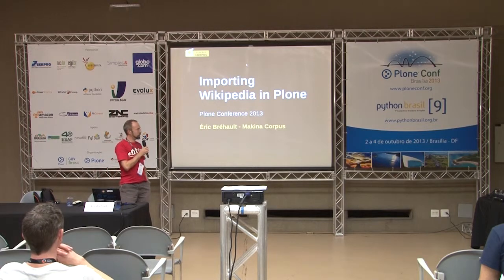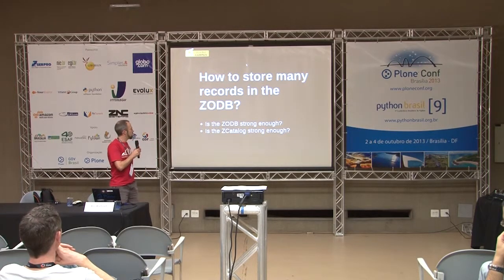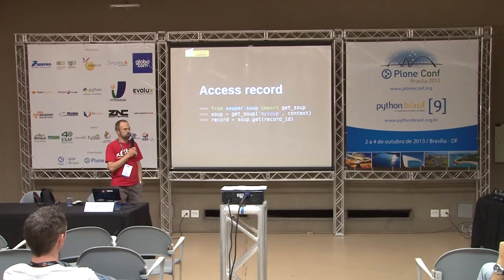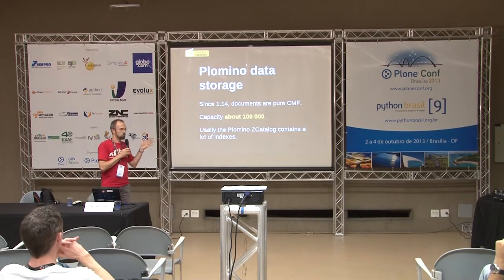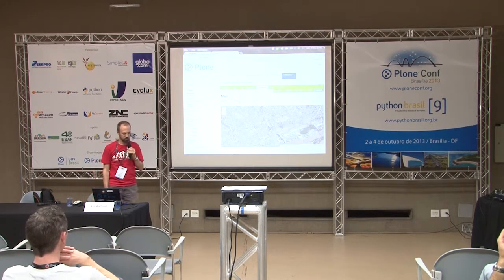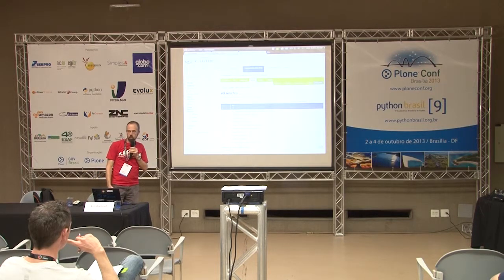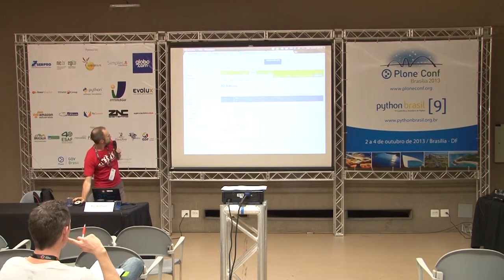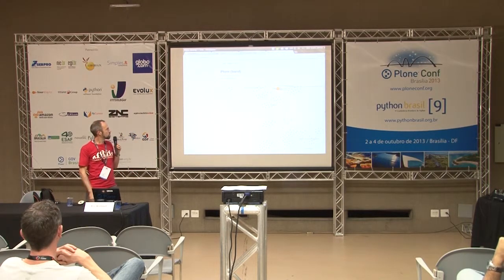Importing Wikipedia in Plone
Talk by Eric Brehault at Plone Conference 2013 and PythonBrasil[9] - Brasília / Brasil